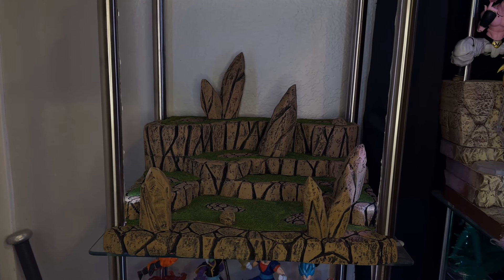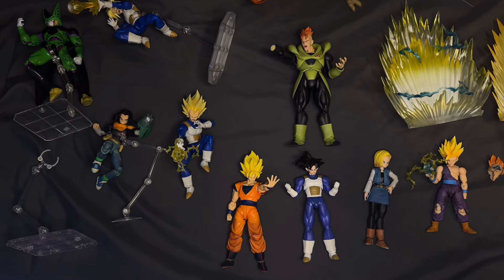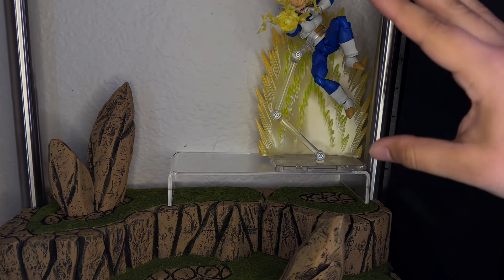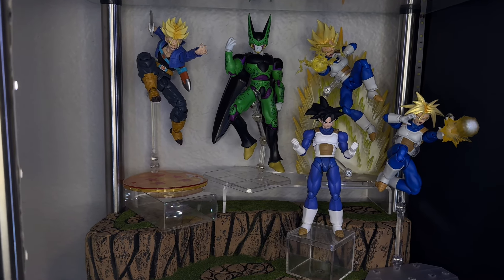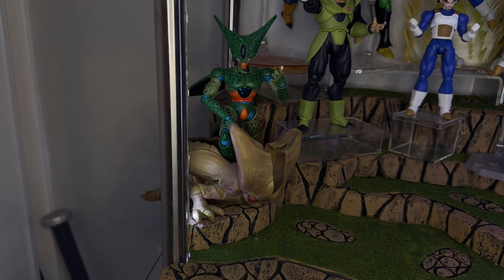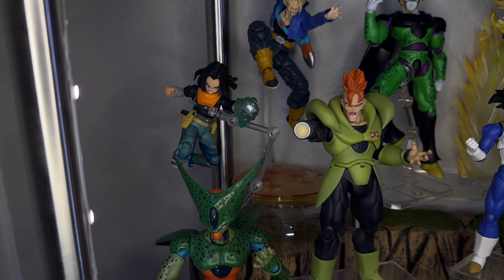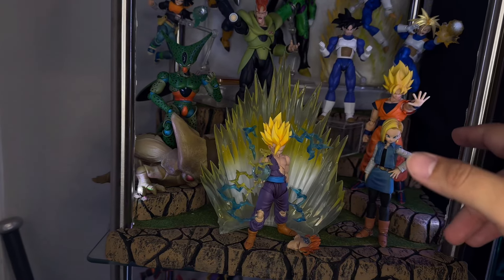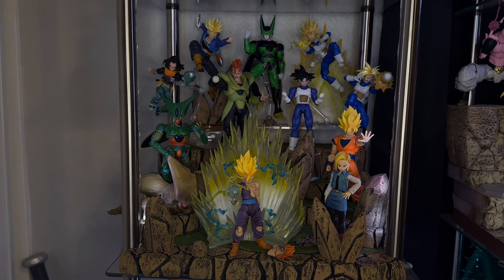Let's Create an Sh figuarts DBZ Cell saga display!